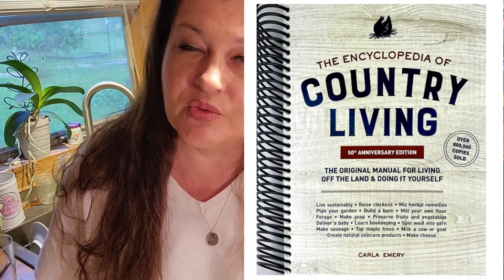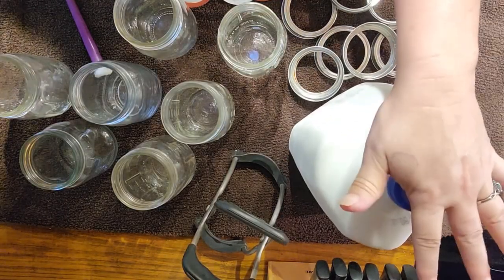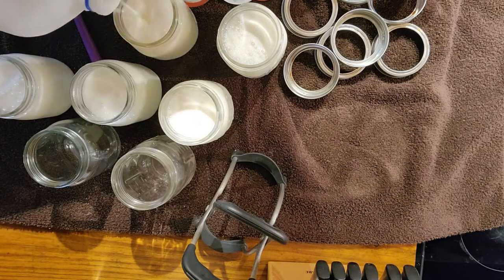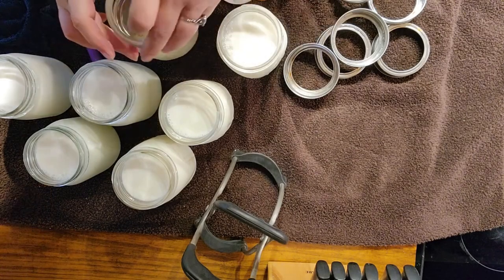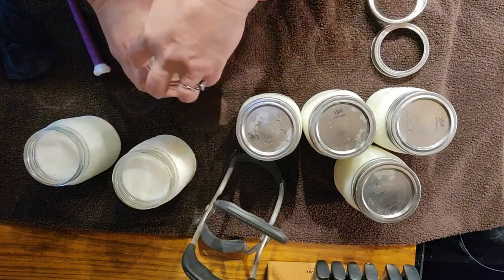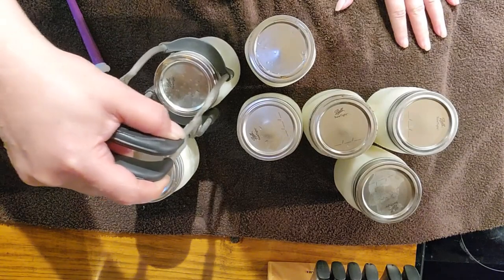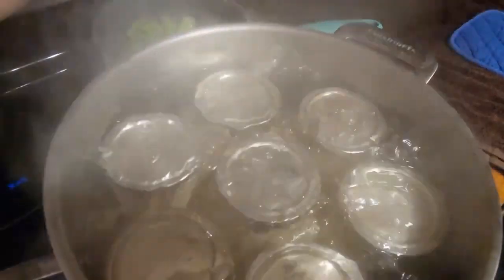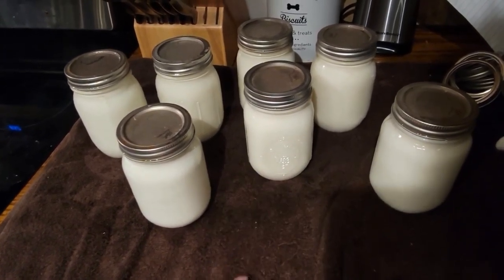Waterbath Canning Milk~ shelf stable for the ultimate prepping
In this video, I waterbath canned milk that I bought at the store. In this case I started out with 2% milk. It's always good to have milk on the shelf in case the SHTF or a hurricane hits or the stores run out. Be prepared whatever may come.